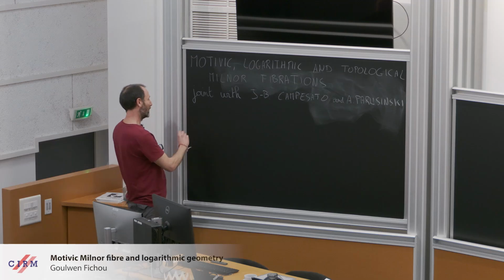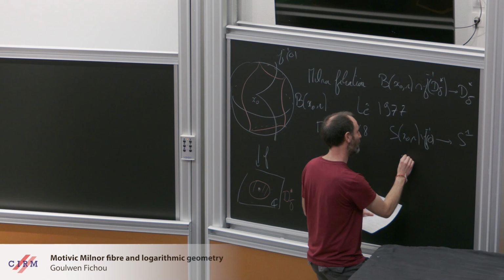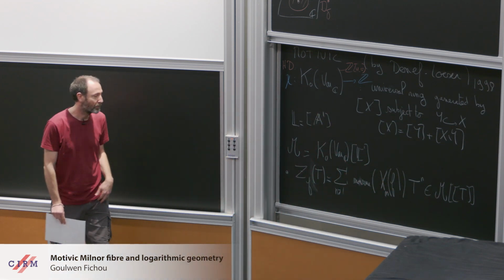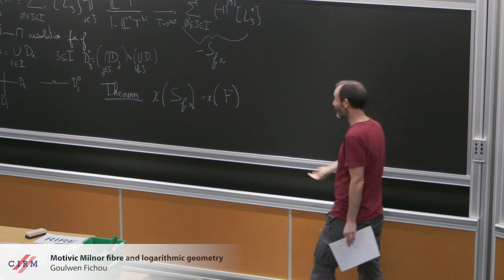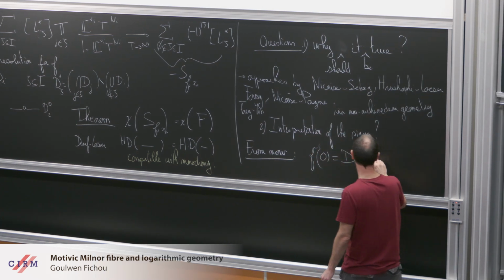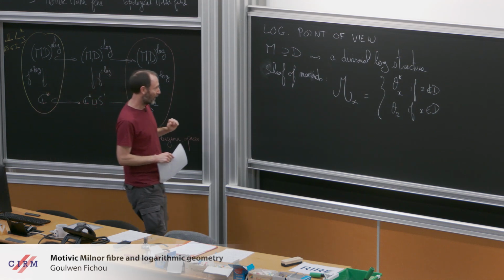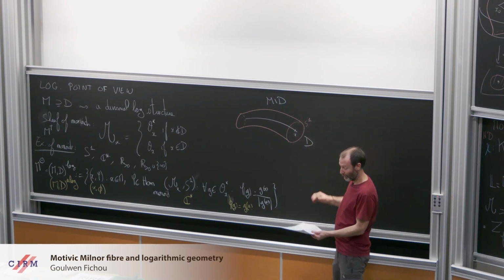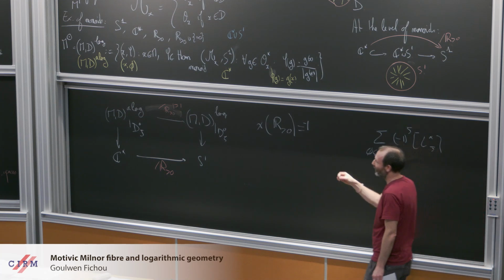Goulwen Fichou: Motivic Milnor fibre and logarithmic geometry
We provide a description of the motivic and topological Milnor fibre of a regular function with only normal crossing singularities using logarithmic geometry. This approach resembles the description of the geometry monodromy using real oriented blowing-up given by Norbert A'Campo in 1975. Joint work with Jean-Baptiste Campesato and Adam Parusinski.

CONFERENCE
Recording during the thematic meeting : «Logarithmic and non-archimedean methods in Singularity Theory» the January 29, 2024 at the Centre International de Rencontres Mathématiques (Marseille, France)